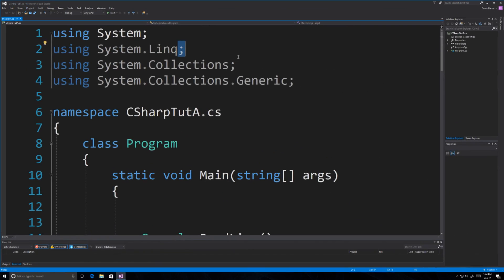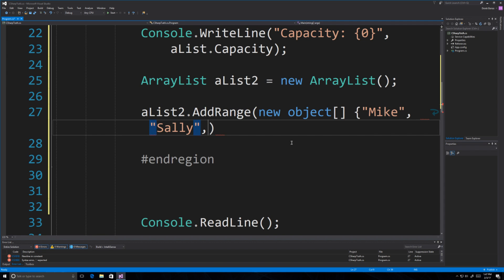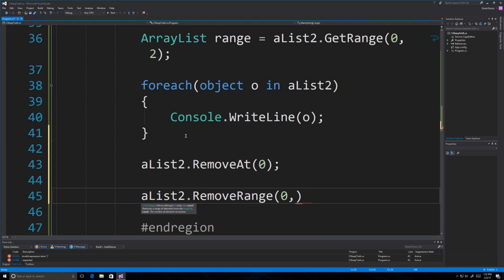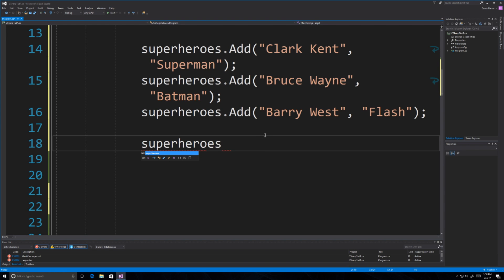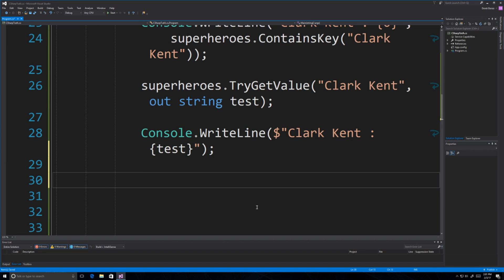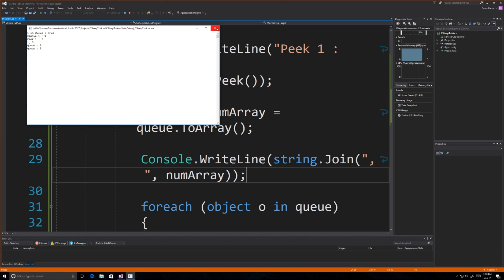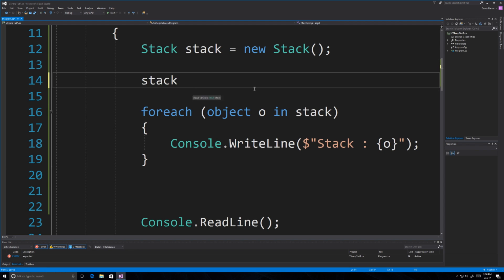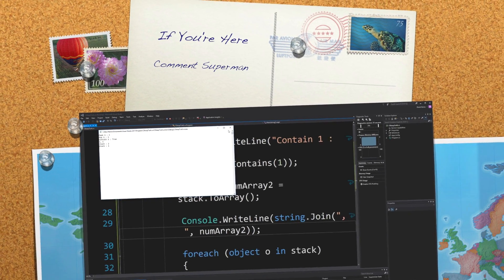C# Tutorial 11 Collections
In this part of my C# tutorial we'll explore many collections available with C#. We'll look at ArrayLists, Dictionaries, Queues, and Stacks. We'll test out most every function available with them.